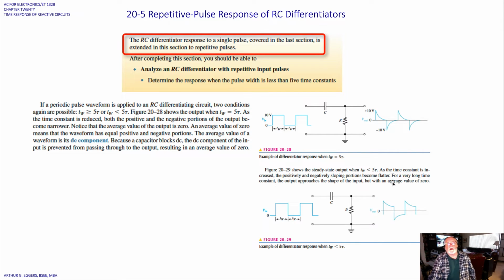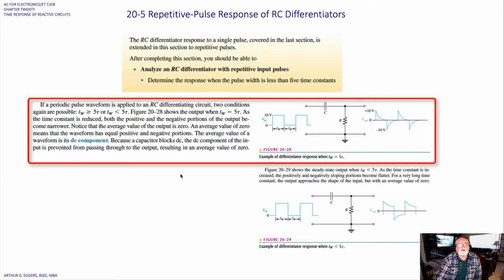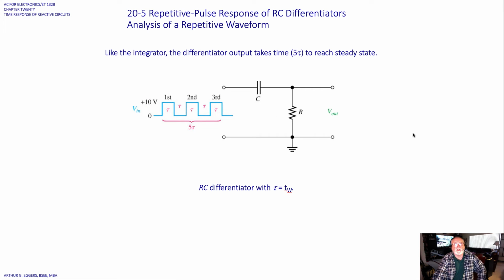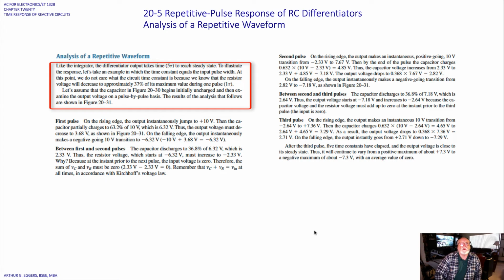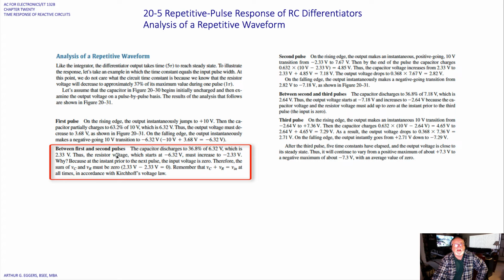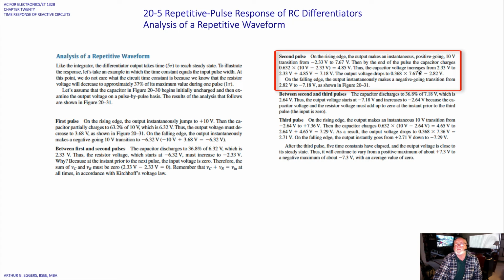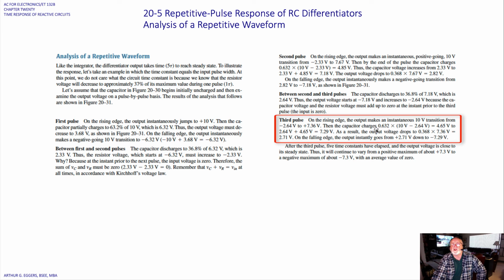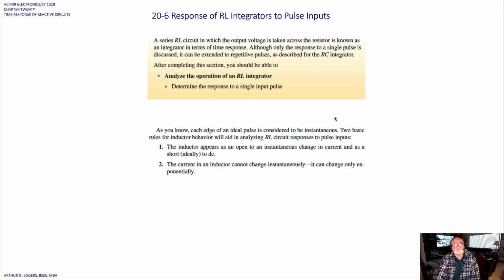ET132B AC for Electronics: Chapter 20 Part 6: RC Differentiators